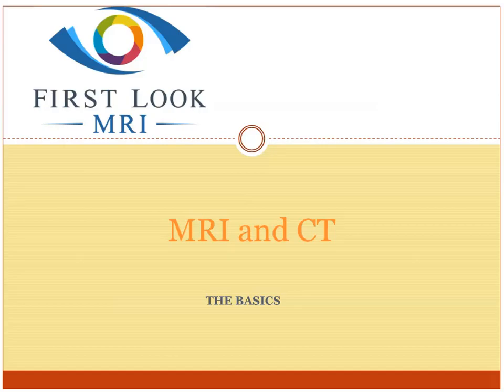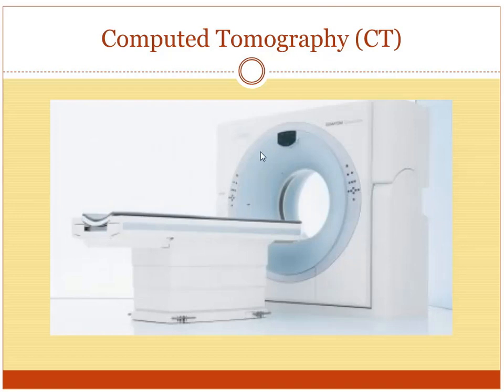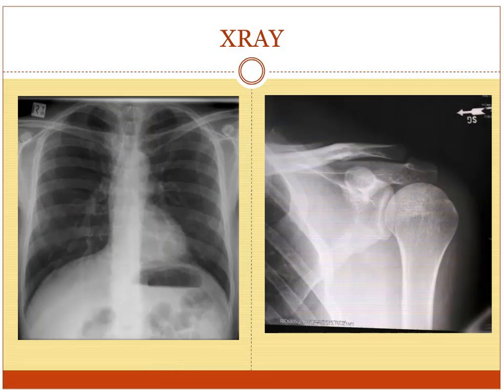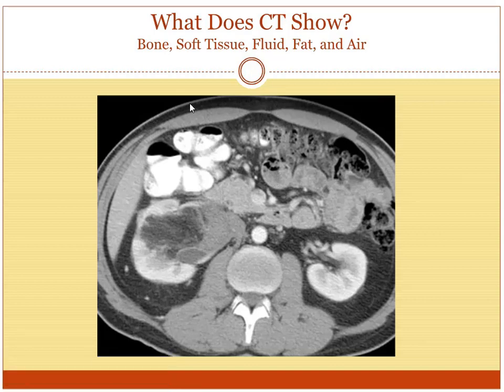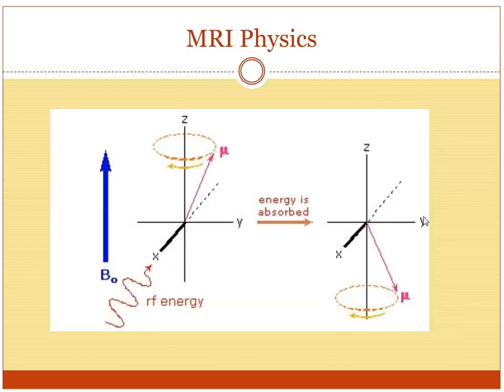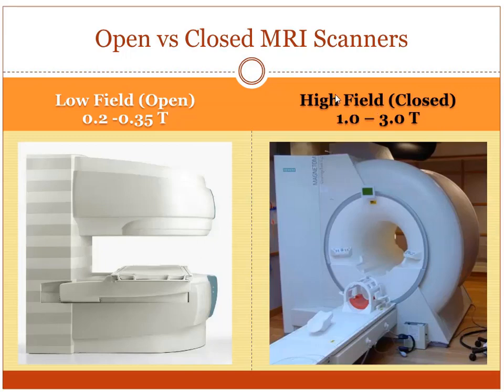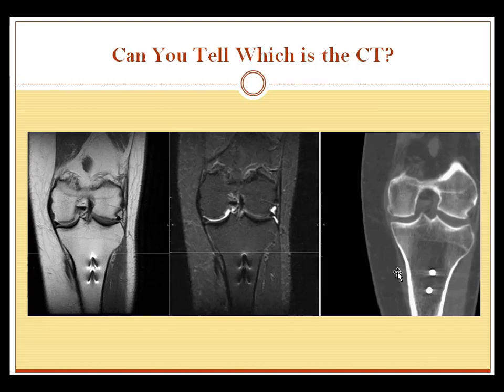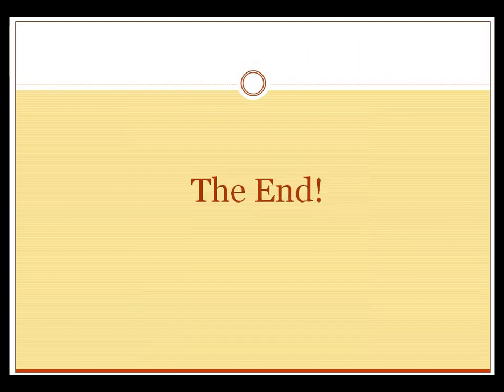CT versus MRI